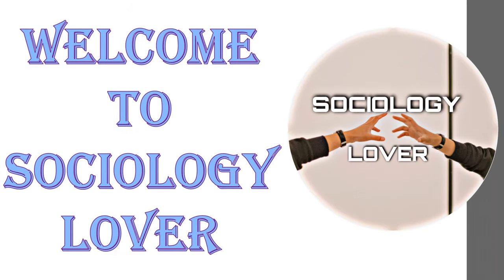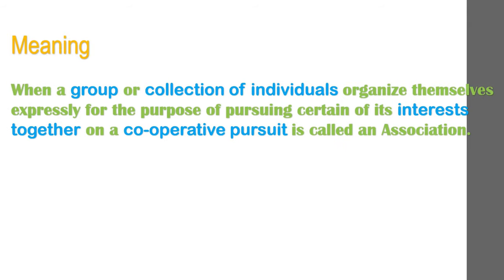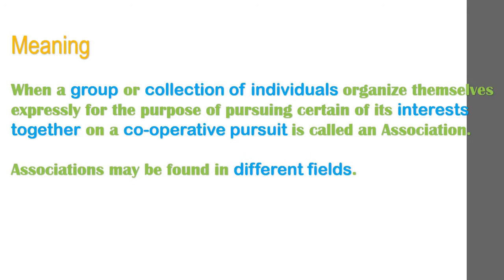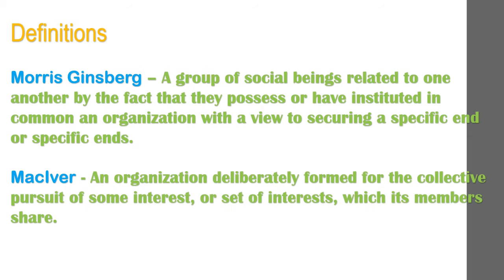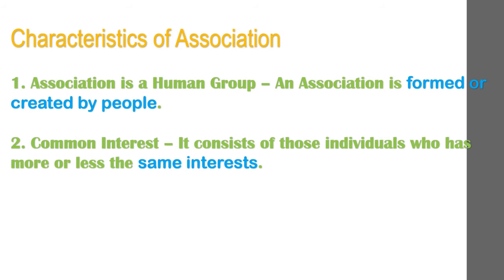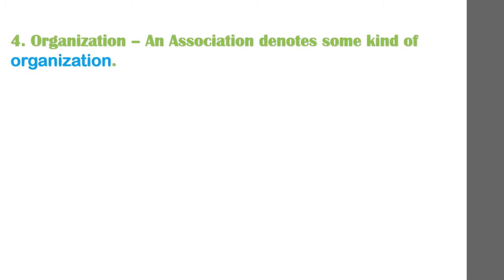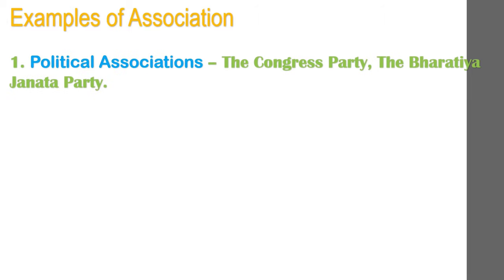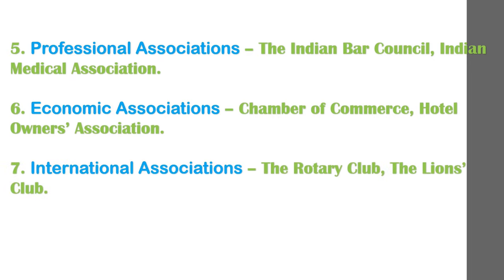BASIC CONCEPT OF ASSOCIATION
Topics covered:
Association
    1. Meaning
    2. Definitions
    3. Characteristics of Association
    4. Examples of Association